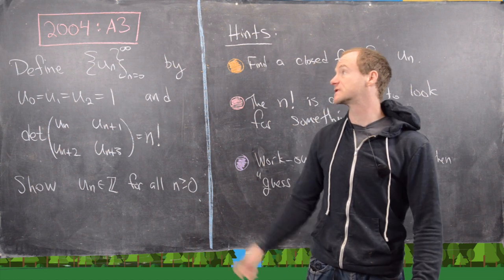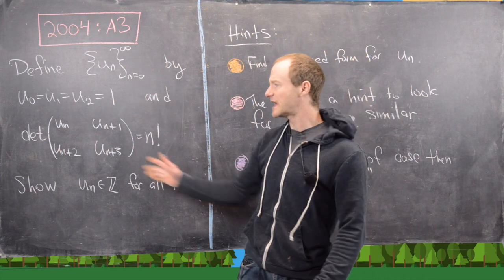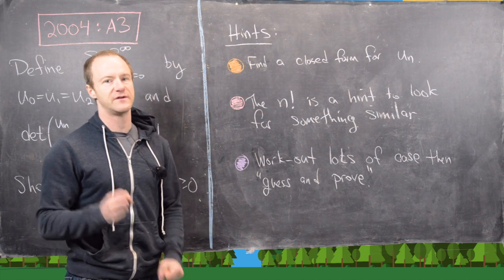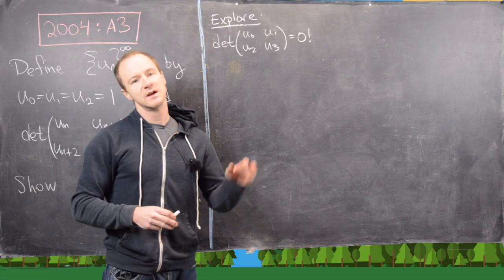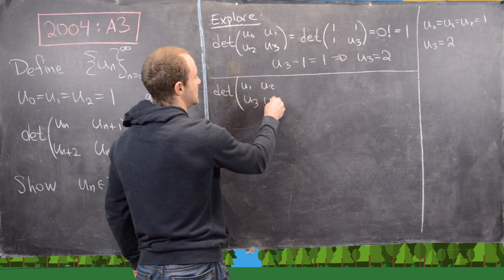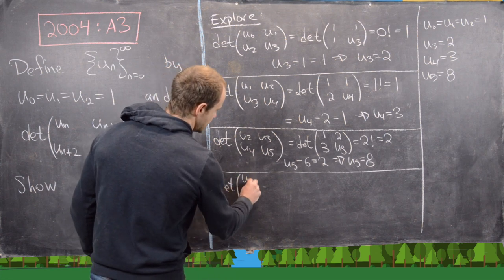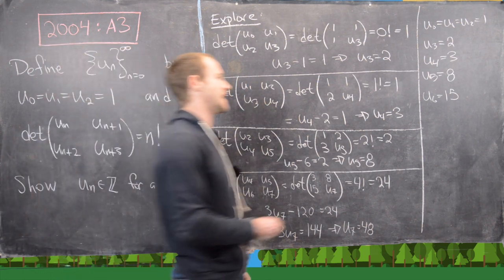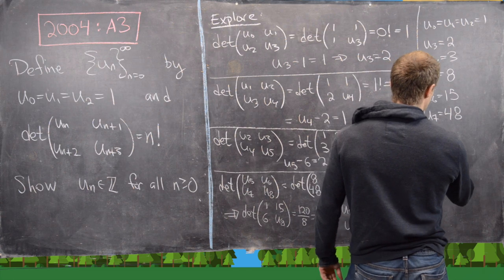Putnam Exam | 2004: A3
We present a solution to question A3 from the 2004 William Lowell Putnam Mathematics Competition.